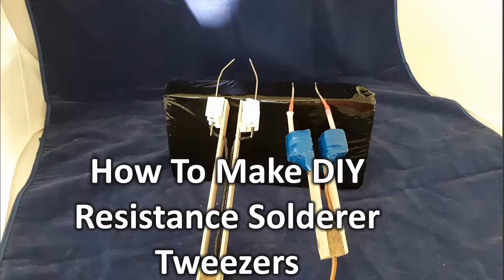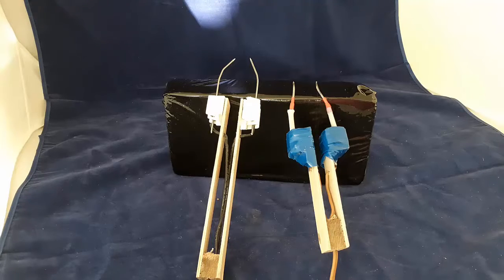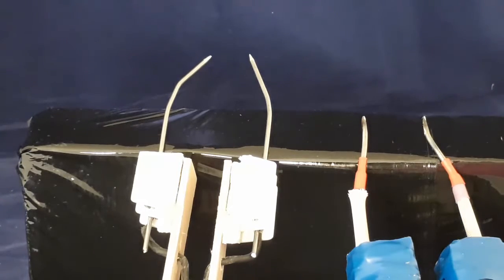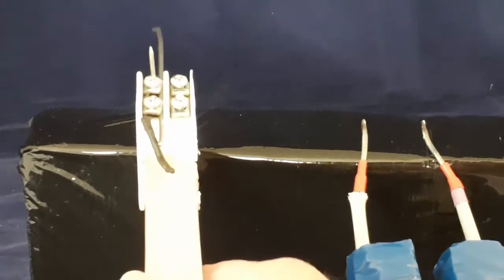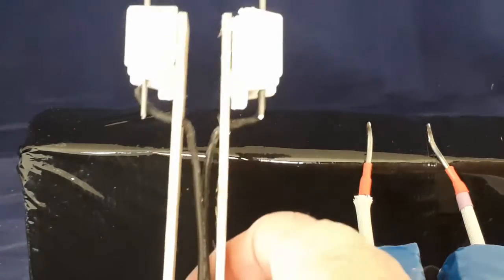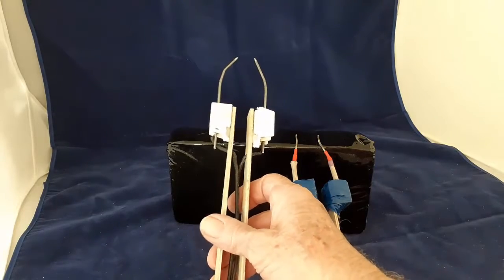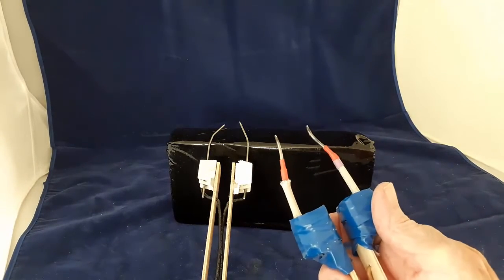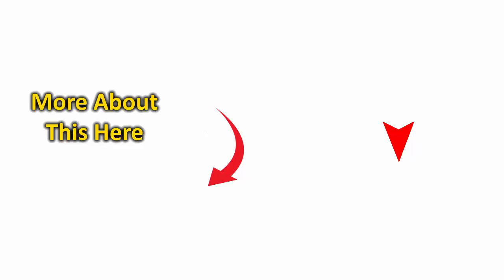Resistance Soldering Iron Tweezers: A Comprehensive DIY Tutorial for Better Control and Efficiency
How To Make Resistance Soldering Iron Tweezers

Resistance soldering iron tweezers are essential tools for anyone who works with delicate electronic components or jewelry. They allow for precise control and efficient soldering, which can make all the difference in the quality of your work. In this comprehensive DIY tutorial, we will show you how to make your own resistance soldering iron tweezers using inexpensive materials.

The great advantage of making your own tweezers is that you can create two types of tweezers, which is an advantage over buying a commercially made resistance soldering iron that typically only comes with one type of tweezers. Additionally, commercial resistance soldering irons can be extremely expensive when compared to DIY versions.

There are three main components to resistance soldering iron tweezers: the wire, the tongs, and the terminal connections. The wire must be capable of carrying 10 amps of electric current, so a good choice of wire size is 15 gauge. The tongs can be either easily made or purchased. Some good options for store-bought tongs include wooden spaghetti tongs and poly kitchen tongs. Alternatively, you can create your own tongs from sheets of wood.

The terminal connectors include the tips, which should be shaped in two different ways: one set of tips should be pointed, and the other set should be flattened like paddles. This allows for greater flexibility in the types of components you can work with. Our other video shows how these tips are used in detail.

To assemble the tweezers, the wires are attached to the tips via pieces of common wiring terminal boards. These terminal boards can be hot glued to the tongs for stability and ease of use.

When making your own resistance soldering iron tweezers, it's important to pay attention to the details. Make sure that your wire is capable of carrying the necessary current and that your tips are shaped correctly. Additionally, take care when attaching the wires to the terminal boards to ensure a solid connection.

Overall, making your own resistance soldering iron tweezers is a cost-effective and efficient solution for anyone who needs precise control over their soldering work. With a few simple materials and some careful attention to detail, you can create custom tweezers that are perfectly suited to your needs. So why wait? Start making your own tweezers today and take your soldering to the next level!
Click to get free book "The Book Of Resistance Soldering." From the basics to how to how to make your own Resistance Soldering Iron.